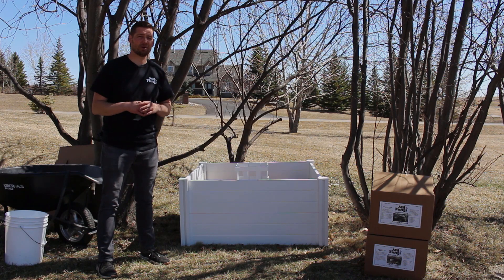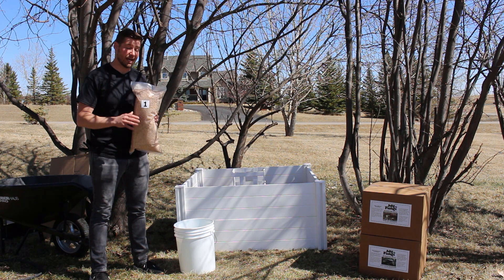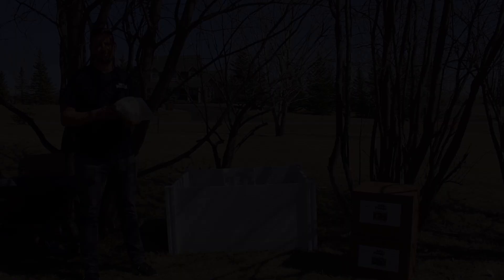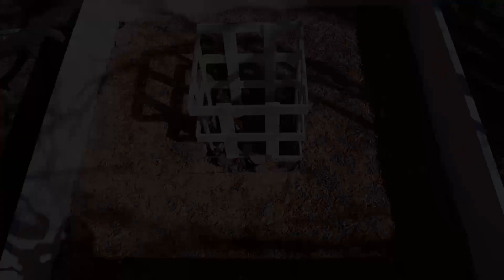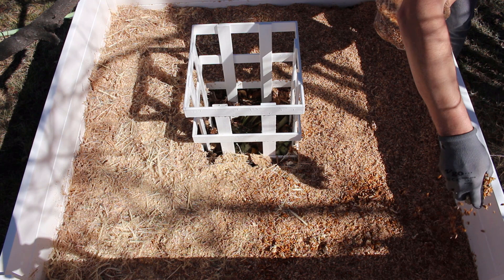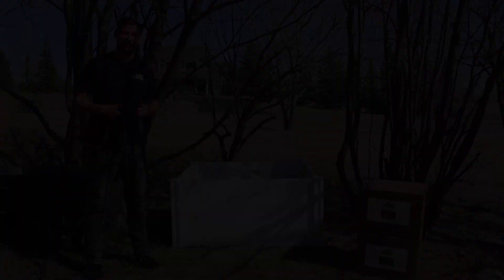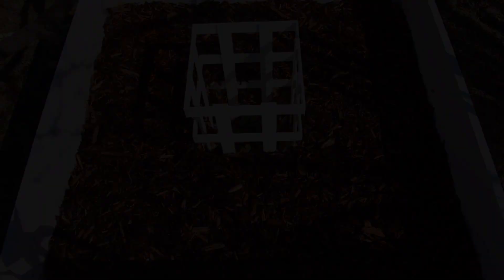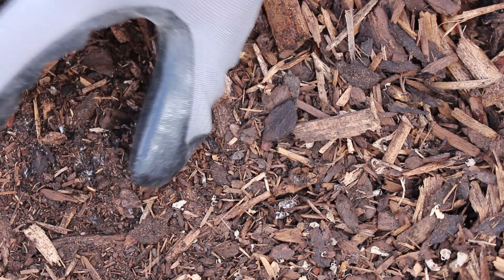MY FUNGI MUSHROOM PATCH: How To Set Up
Please enjoy our instructional video on how you can assemble your very own My Fungi mushroom patch!